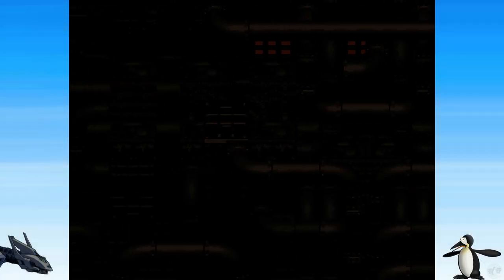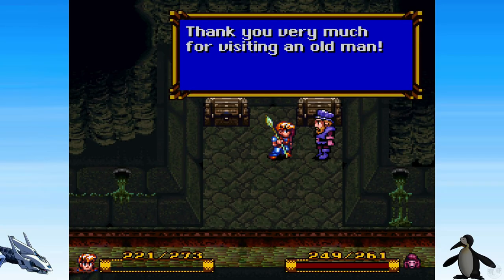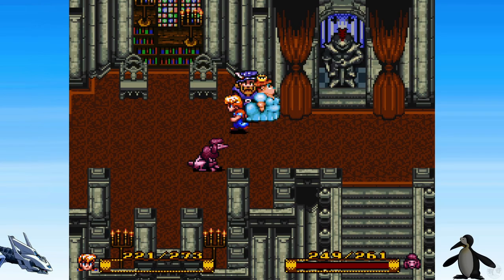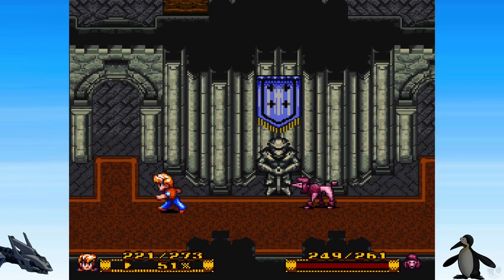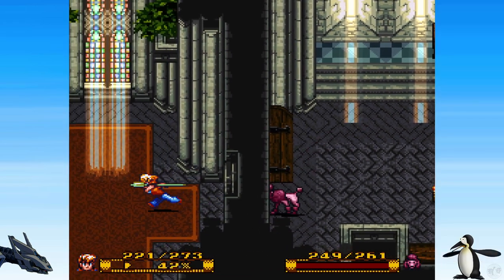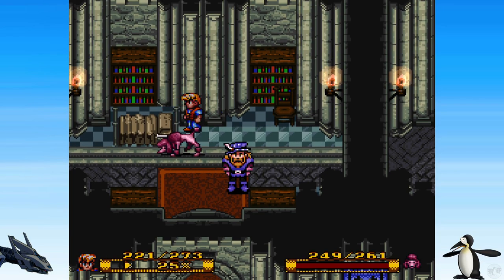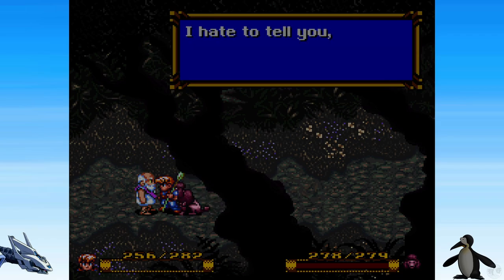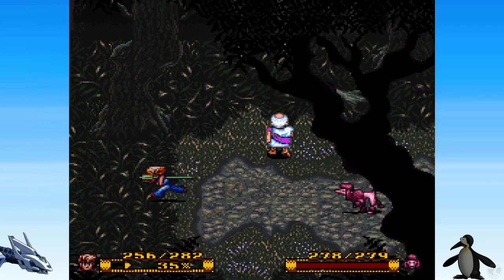Let's Play Secret of Evermore Part 8 [SNES] Shape Lifter's Bridge (Blind)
🐧 Welcome to our blind let's play Secret of Evermore Part 8 for the SNES: An Overlooked Mana JRPG - Shape Lifter's Bridge. This is not Secret of Mana, why would I want to play this? Alchemy instead of spells? The dog is cool but... this is complete and utter gar--- whoa, this game is pretty good actually! Another game I like to call having the Chrono Cross effect, where it's not the original but that doesn't mean you should judge it based on the original, because it's its own thing. And this game, Secret of Evermore, should not be a secret to everyone. Come, let's play Secret of Evermore together as our amazing friend of the channel @ACE_Zappa is back to be our navigator and loyal companion.

Follow on Twitter @FlightlessSBG

🐧 Link to all our playthroughs, including this one, Secret of Evermore for the SNES

🐧 Thank you squareenix for this surprising gem!

🐧 About secretofevermore (from the wiki): Secret of Evermore is an action role-playing game developed and published by Square for the Super Nintendo Entertainment System. It was released in North America on October 17, 1995.

The story of Secret of Evermore follows a boy and his shapeshifting pet dog as they are inadvertently transported to the fantasy world of Evermore. The player guides both characters through Evermore, a world composed of separate realms, each resembling a different period of real-world history: "Prehistoria" (prehistory), "Antiqua" (classical antiquity), "Gothica" (the Middle Ages), and "Omnitopia" (an imaginative future world). The gameplay shares many similarities with Secret of Mana, such as real-time battles, a ring-shaped menu system, and the ability to switch control between the two characters. Despite similar game mechanics and a similar title, it is not an entry in the Mana series.

Secret of Evermore is unique in that it is the only game developed by Square designers in North America. The game received positive reviews upon its release for its graphics and gameplay but was criticized for not being up to the expectations many reviewers had based upon the developer's previous Japanese role-playing games. The game's North American development, Mana-like game mechanics, and ambient music have since helped it to develop a cult following.

🐧 Reviews: 96% of google users liked this game.

🐧 It is my hope to bring to you many other games on this channel, of various genres including Visual Novels, RPGs, JRPGs, Puzzle, Point/Click Adventure games, Choice Based games and so on!

🐧 Hello! I am the FlightlessBird and I’ve been playing video games for a very long time. This story-based channel is designed to highlight games from the past which are continuing to define games into the present and also explore all the wonderful games coming out. We started with point and click adventure games, but we are growing to incorporate more and more games, providing they have an interesting story to tell. Whether the game is a point and click adventure, RPG, adventure, action, horror, puzzle, visual novel, etc... I want to try and letsplay them.

I look forward to seeing you enjoy this game with us.

🐧 If you liked this game, let us know about it and again, feel free to suggest the next game to come to the channel.

🐧 Chapters
00:00 Secret of Evermore
00:32 Intro
00:48 Ivor Tower Sewers
07:24 Queen's Request
25:33 Chessboard Plateau
33:13 Dark Forest
44:44 Shape Lifter's Bridge
52:50 Ebon Keep Sewers
59:32 Outro